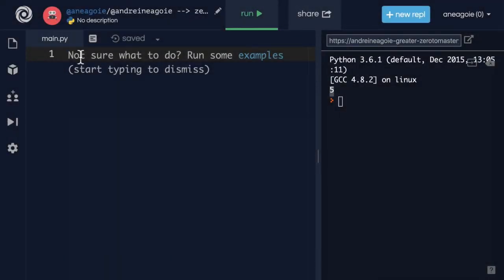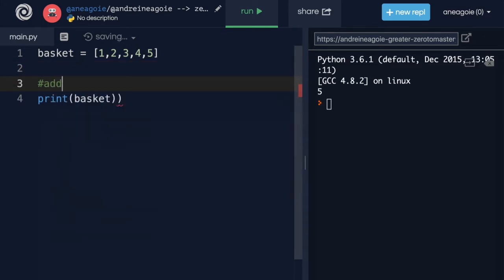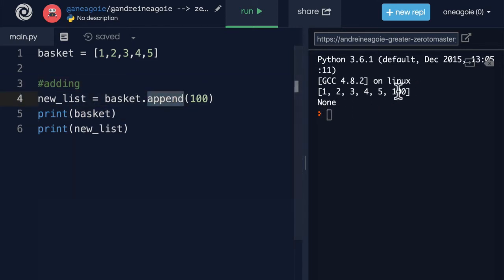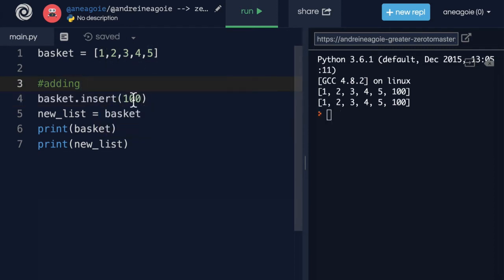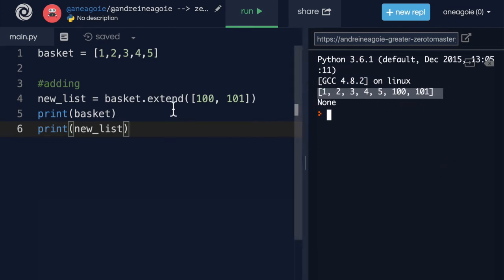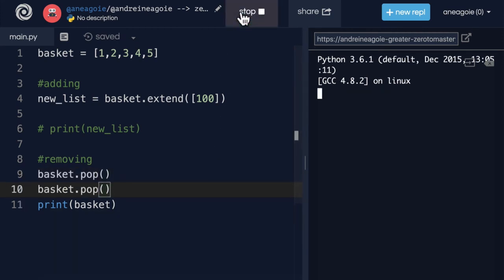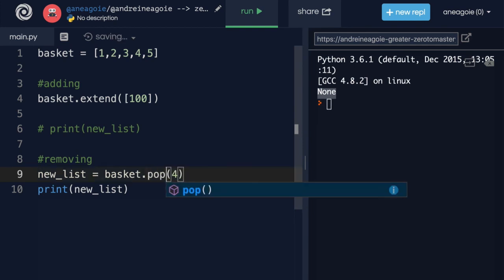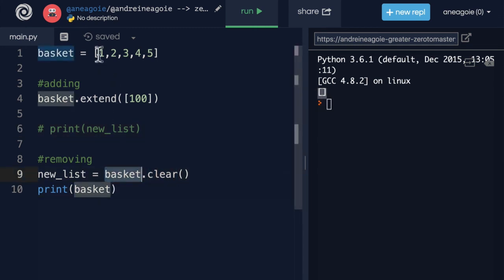35 List Methods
For any link related to video please comment